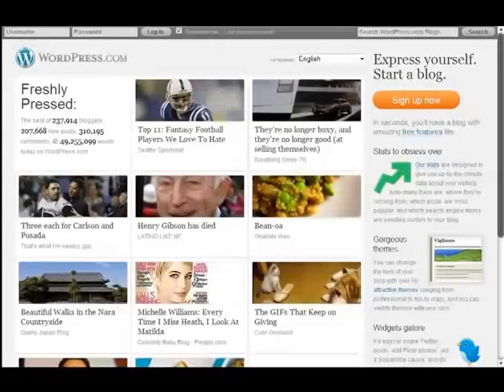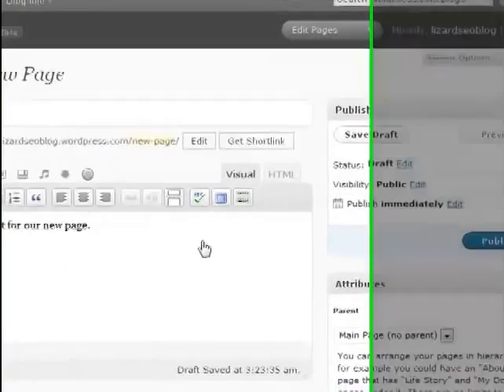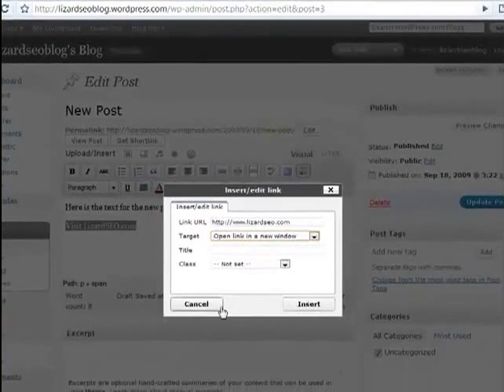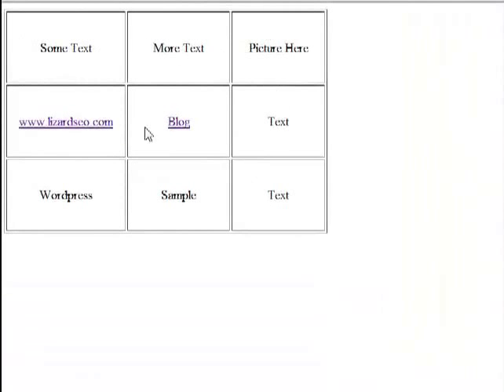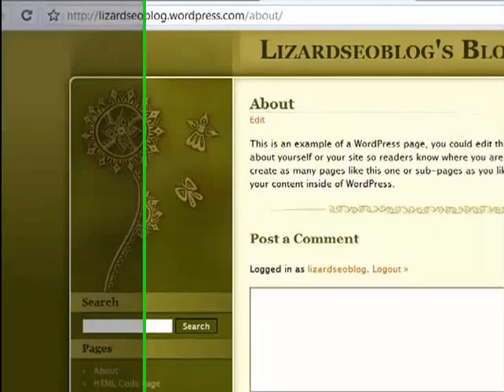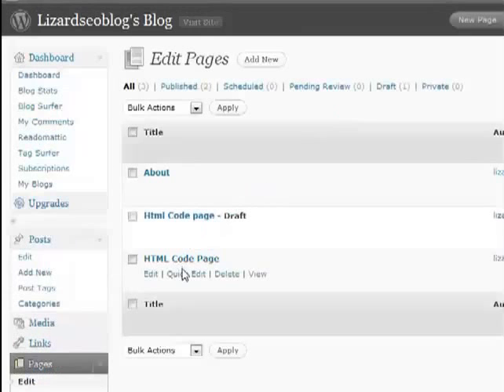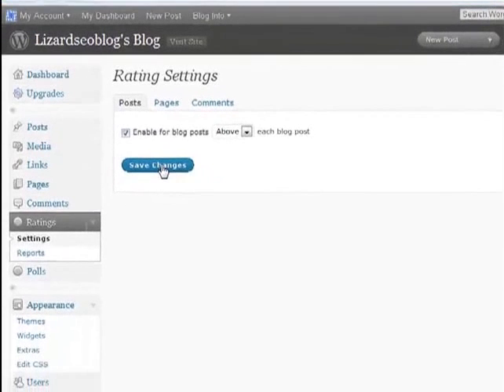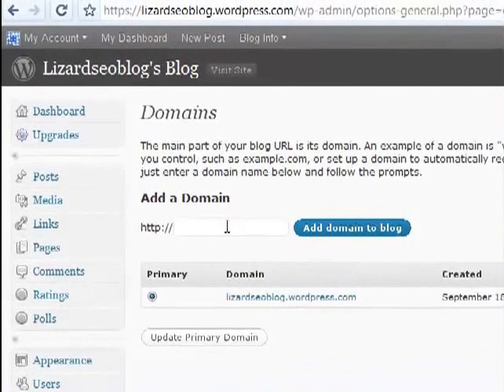Wordpress Training Video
This video is the first of a series demonstrating how to create and use a blog on the Wordpress.com platform. In this video we demonstrate how to register for an account and some basic features of the wordpress platform.